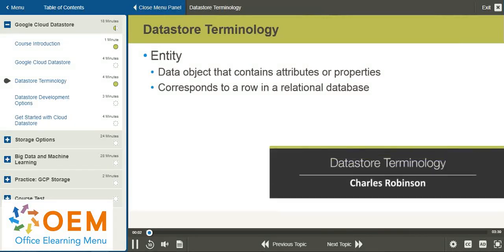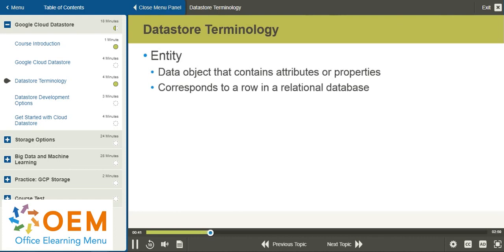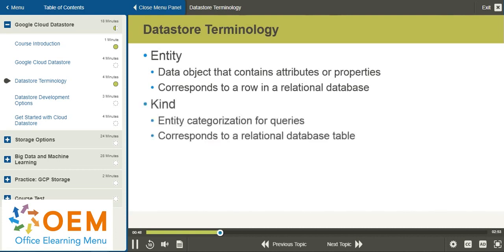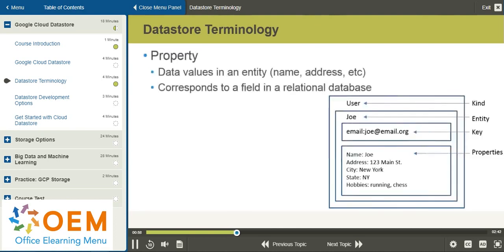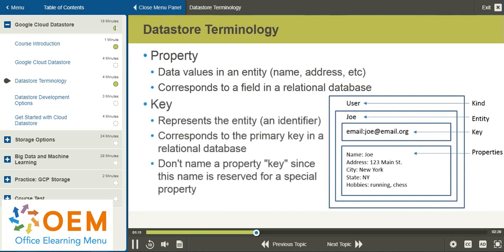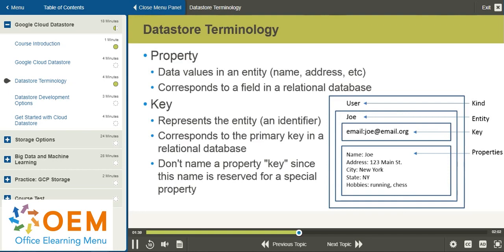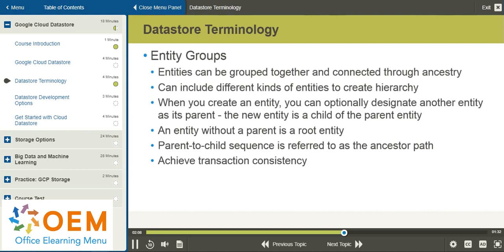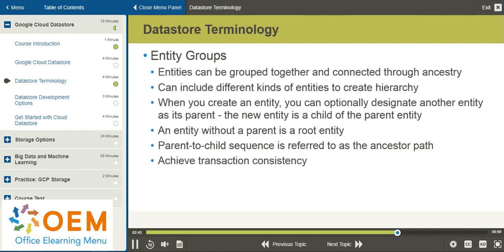Google Cloud Platform Fundamentals Elearning Training DEMO